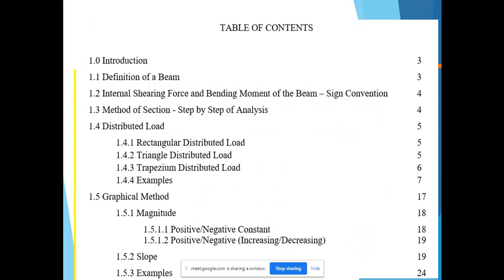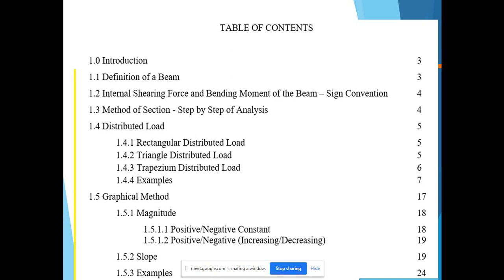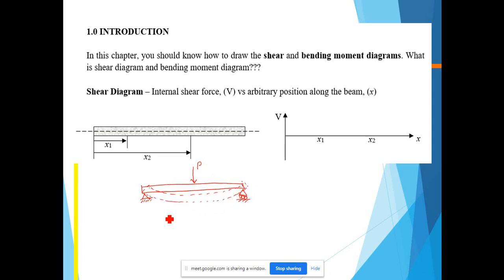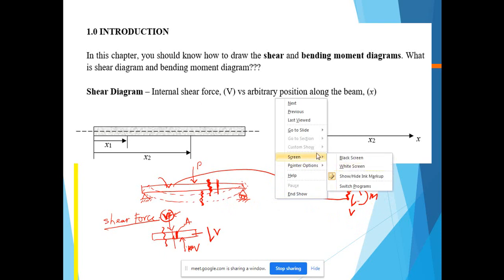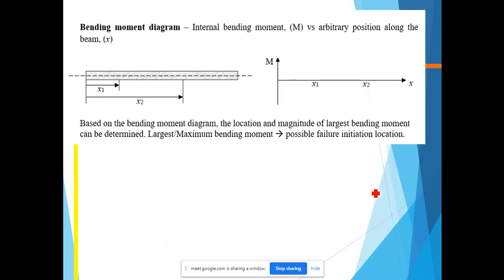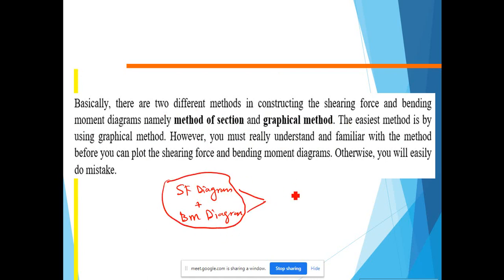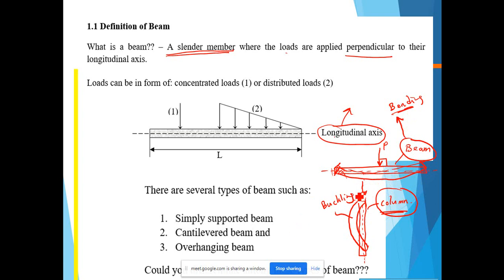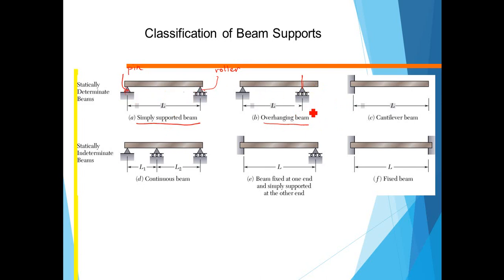Part 12: Design of Beam (Lecture 01)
Document from Nasrul